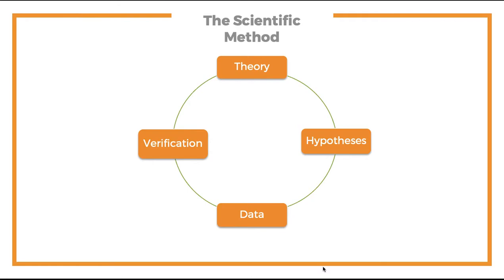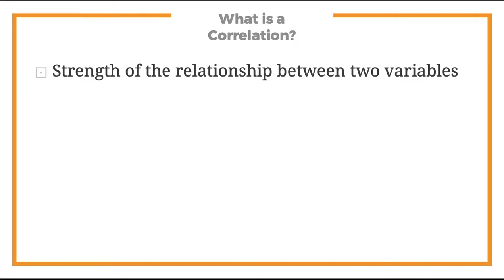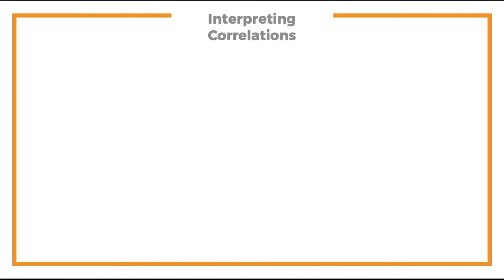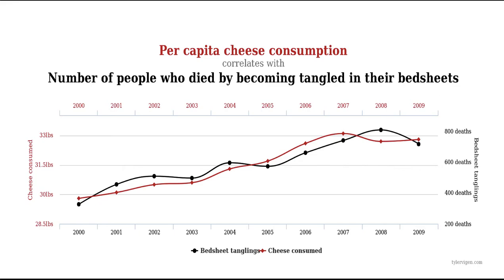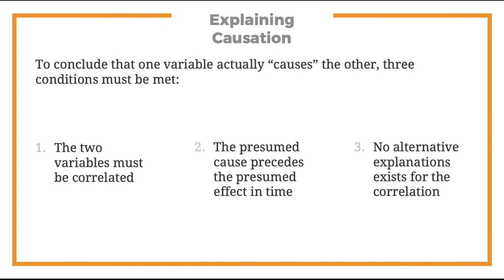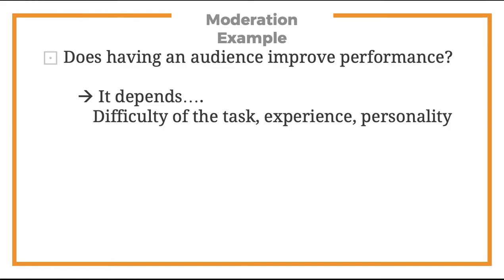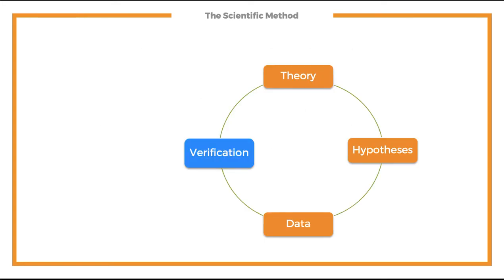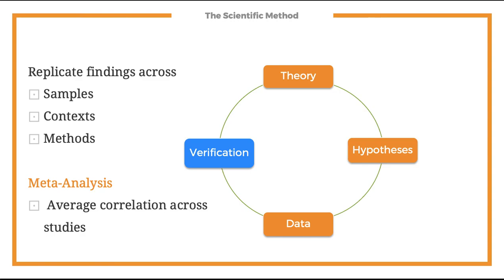MANG 422 - Scientific Method